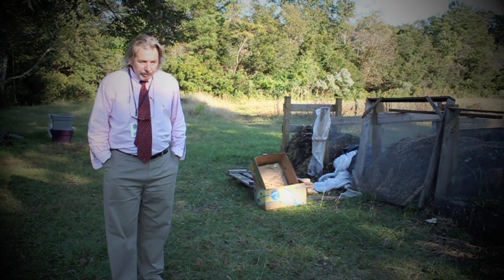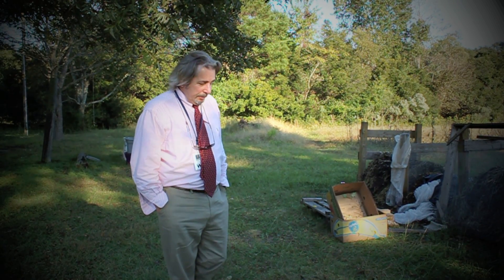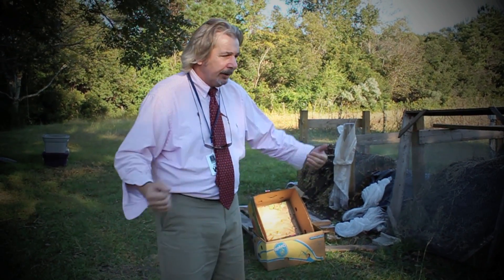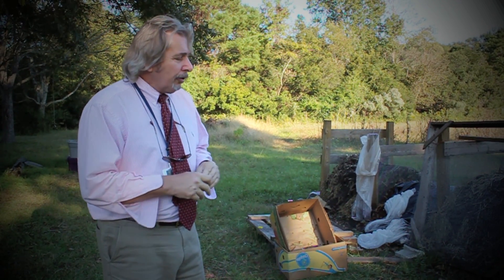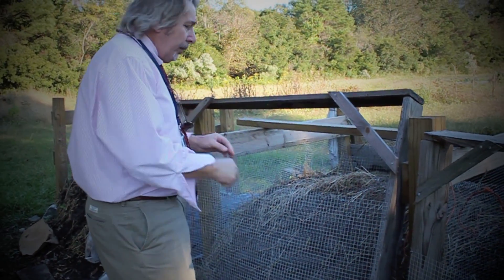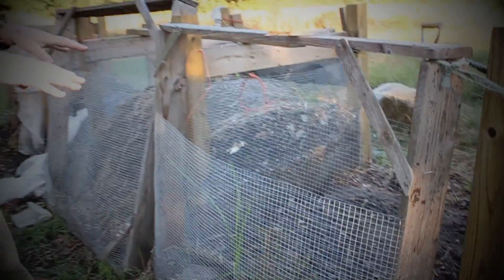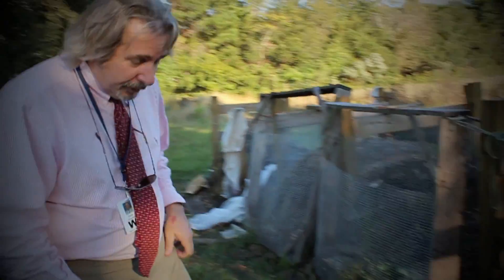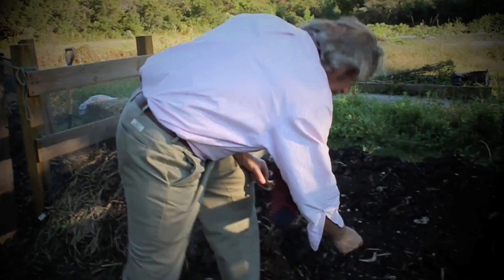Making Fish Waste Compost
Dale Snyder, co-owner of Sweetgrass Garden Co-op on Johns Island, S.C., discusses the process used to make fish waste compost. The co-op conducted a Southern SARE-funded study over the summer to determine if fish waste makes a good organic compost for vegetable production.